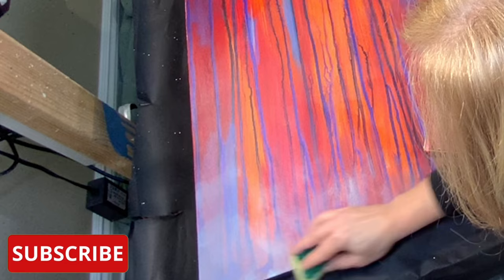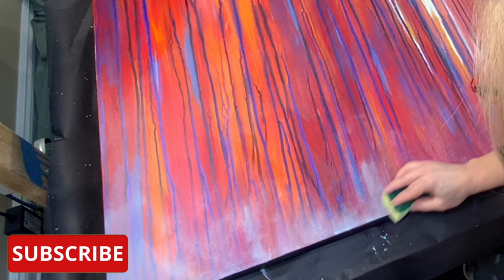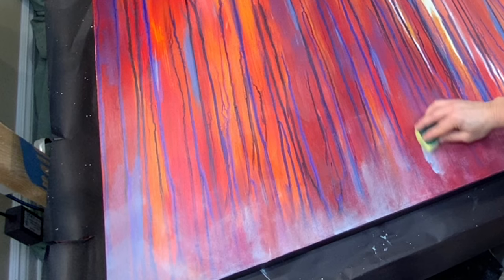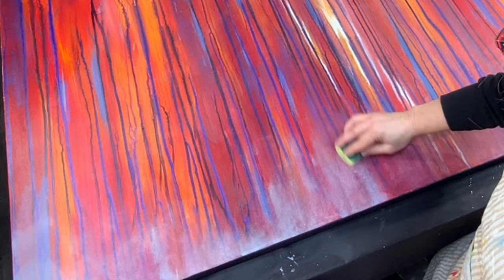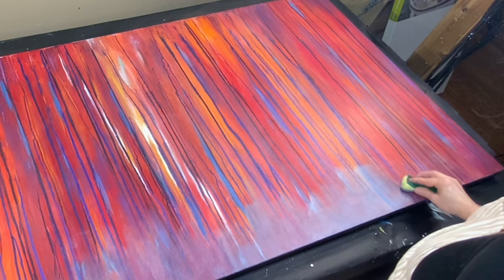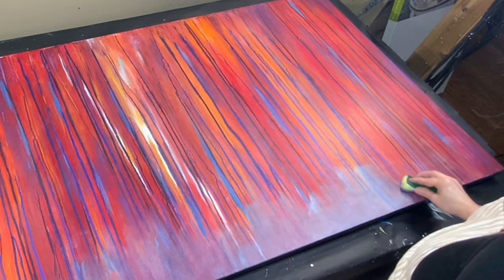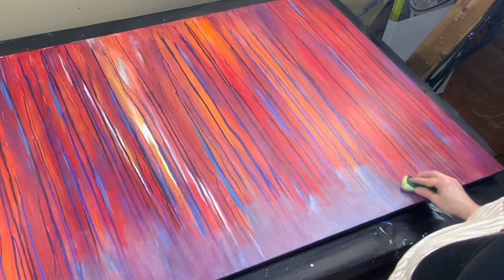#233 'Spirits at Dusk' Acrylic Fluid Pour & Embellishments~Acrylic Painting Tutorial for Beginners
Sometimes technology is not my friend! lol  I messed up a couple of times, so I can only show you highlights of this beautiful painting I've named 'Spirits at Dusk'
As I explain in the video, I started off by pouring colour at the top of the canvas and letting it run down to the bottom.  I spaced them, not necessarily even, but in a pleasing manner. I then painted between the lines I created with various shades of red and orange, some blue and white.
After that, you see me starting to embellish it.  I wanted to tone down the beautiful but vivid tones.
Once again, my video jumps ahead with trees I painted. It happened because my battery ran low and it turned off without me noticing. Oh well...it happens!
I hope you like this painting. Let me know your thoughts by leaving a comment. I always love to hear from you!

OR
Next Level Fluid Pouring

The hairdryer I use is temporarily unavailable:
Here is another link similar to mine:

or
 If you wish to purchase prints check these websites out:

Check my art out at:

Santini Gallery
422 1/2 Preston St.

Chapters:
00:00 Opening Banner
00:07 Intro and painting
00:12 Please Subscribe
00:48 Embellishing
01:47 Up close images
02:04 Watch these videos next!